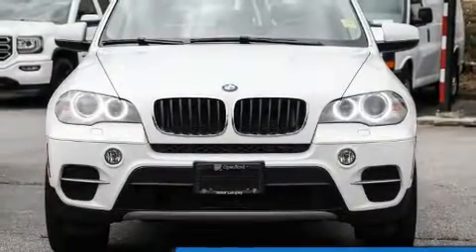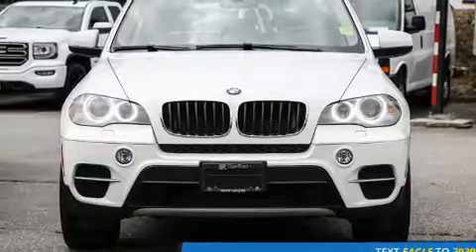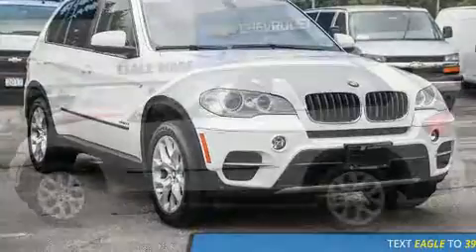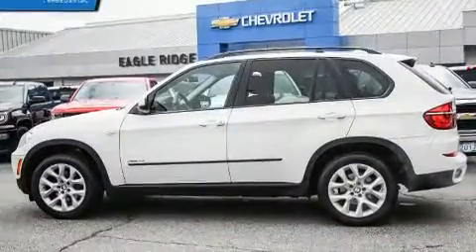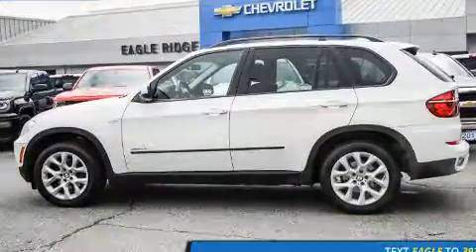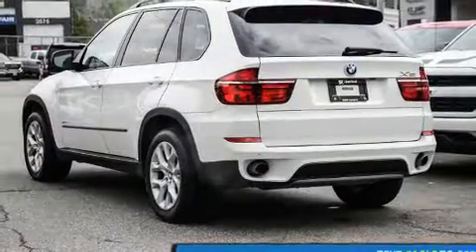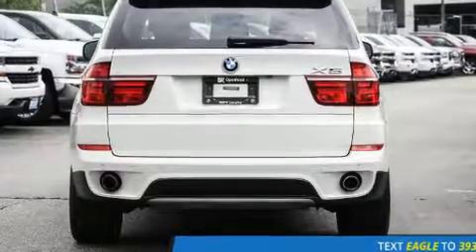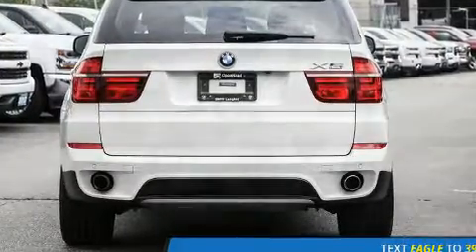2013 BMW X5 xDrive35i in Coquitlam, BC V3E 1K9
2595 Barnett Highway.

Get excited about the 2013 BMW X5 Smooth gearshifts are achieved thanks to the refined 6 cylinder engine, and for added security, dynamic Stability Control supplements the drivetrain. All wheel drive maintains traction at all four corners. It includes power seats, heated seats, automatic temperature control, tilt steering wheel, rain sensing wipers, cruise control, a roof rack, and seat memory. With high intensity discharge headlights illuminating your path, you'll always appreciate maximum visibility. With side curtain airbags supplementing the rest of the safety network, you can be assured that you and your passengers will experience top-tier protection. Our experienced sales staff is eager to share its knowledge and enthusiasm with you. We'd be happy to answer any questions that you may have. Please don't hesitate to give us a call.